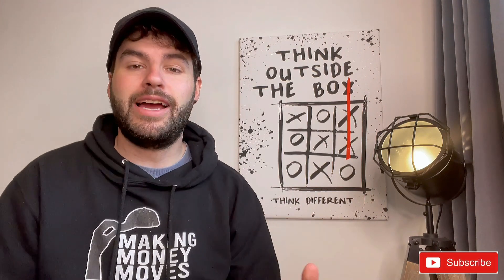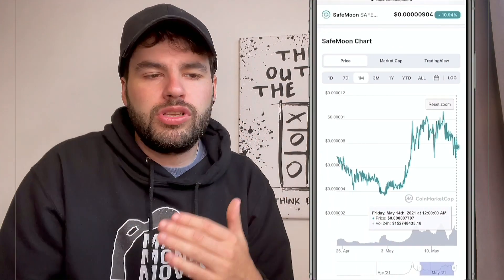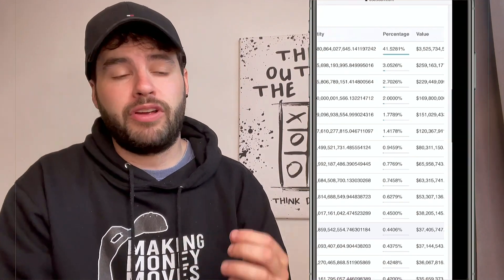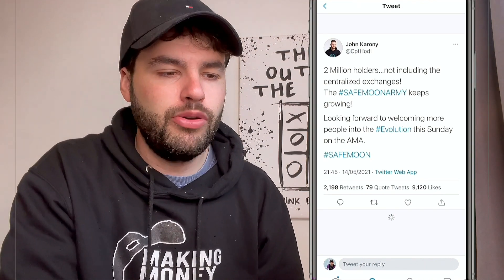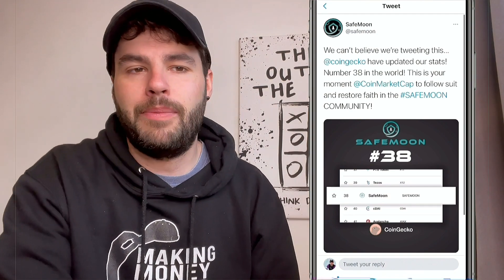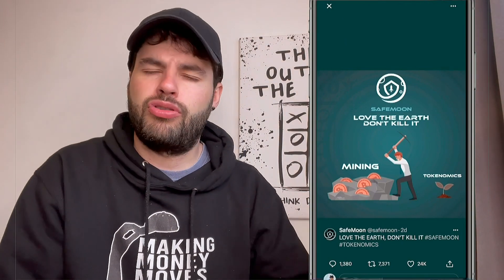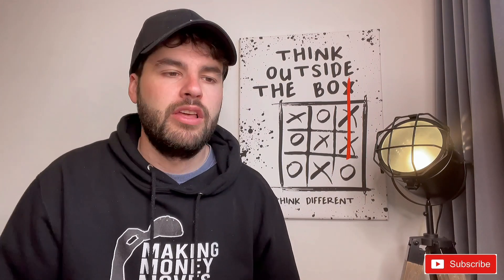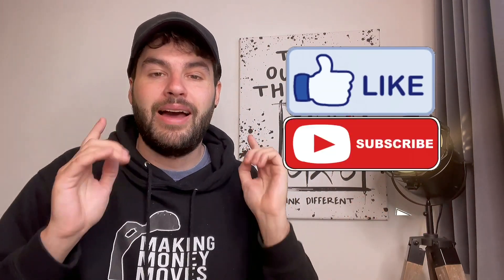SAFEMOON UPDATE | HUGE NEWS 🚀 BUY SAFEMOON NOW OR WAIT?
SAFEMOON - 🚀 Everyone is talking about safemoon! Safe Moon has been exploding over the last month! In this video we cover some of the latest News around This exciting crypto & where this could potentially go over the coming weeks. is safemoon really going to the moon!? LETS look at the Latest NEWS!